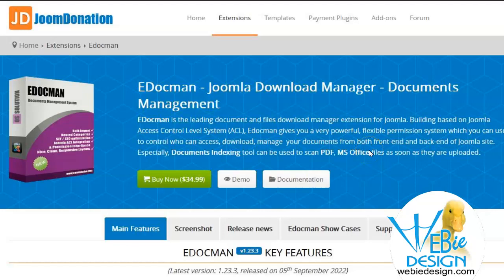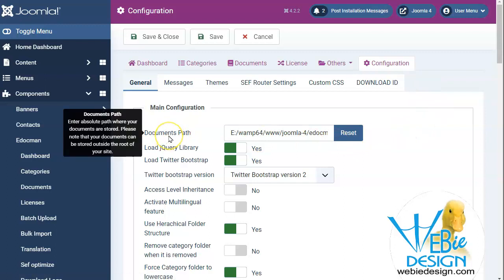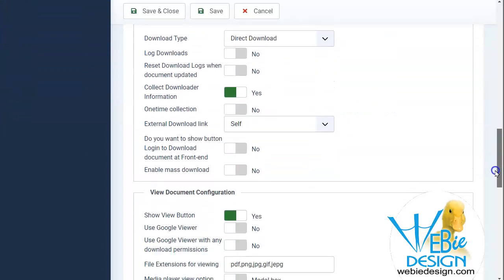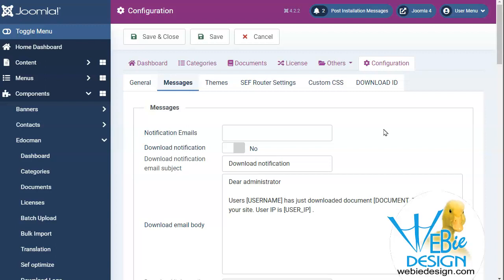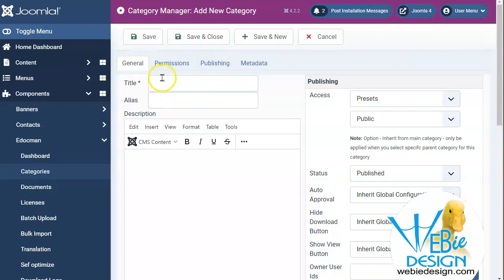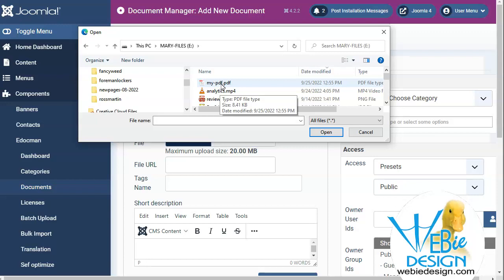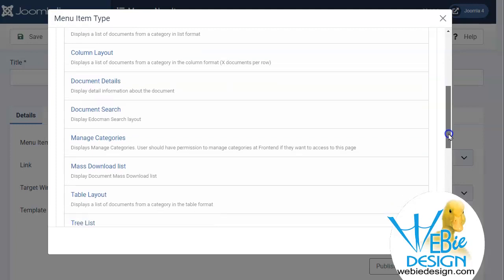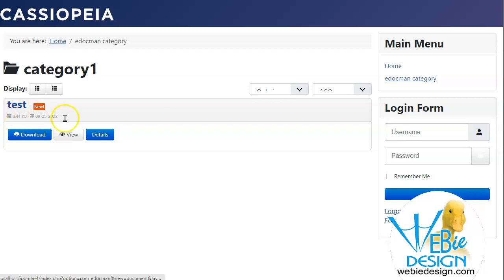Managing Documents on your Joomla site with EDocman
An easy way to keep all your website documents managed by categories, access levels and more.